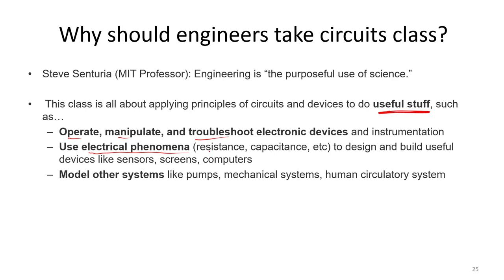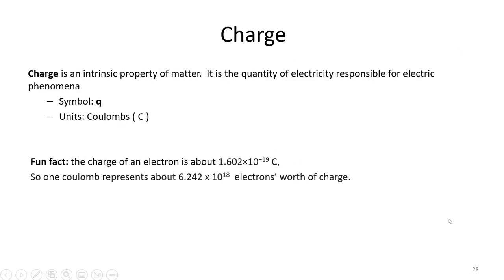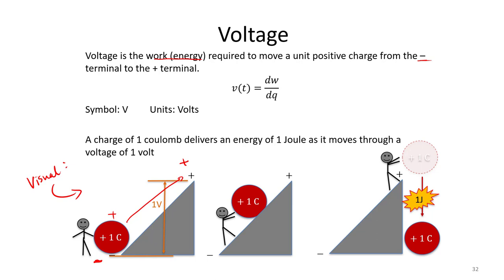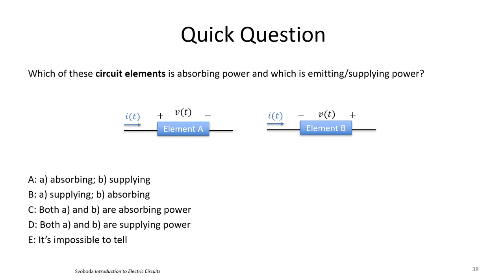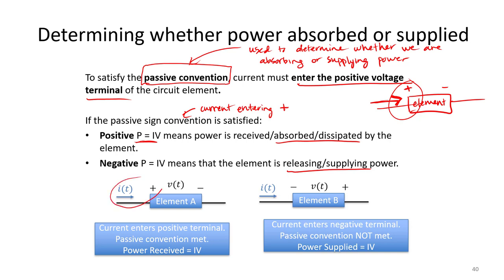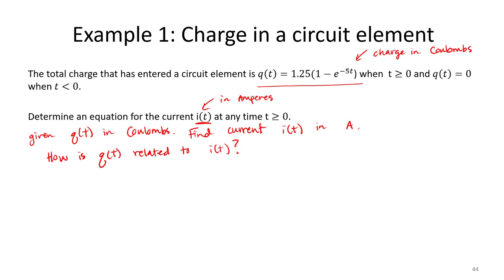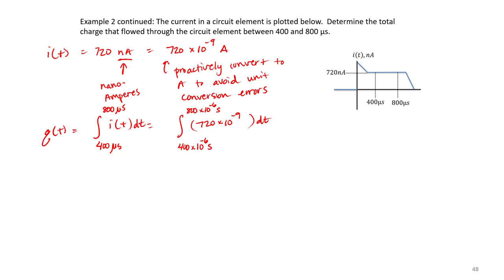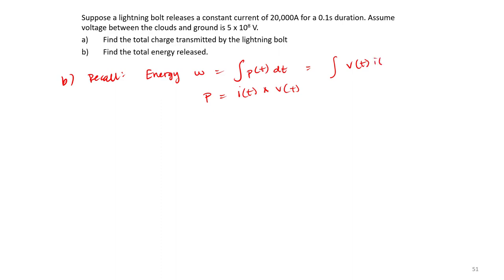Lecture 1: Electrical Quantities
Lecture 1 of Introduction to Circuits and Devices - Prof. Erickson
Introduces key electrical quantities including charge, current, voltage, power, and energy.  Covers conventions and mathematical relationships between these quantities and introduces units.  Guided examples at the end.

Recommended text: Ulaby's Circuit Analysis and Design